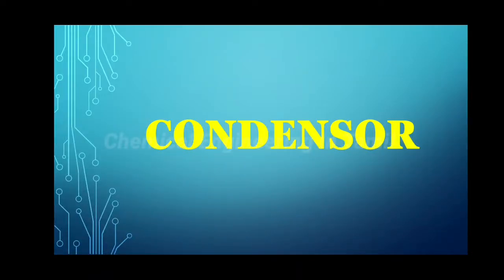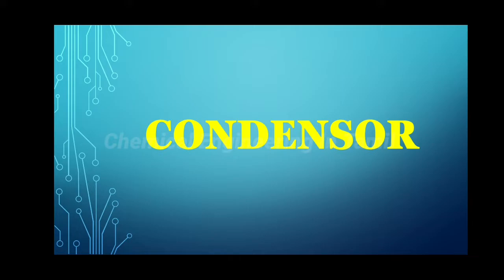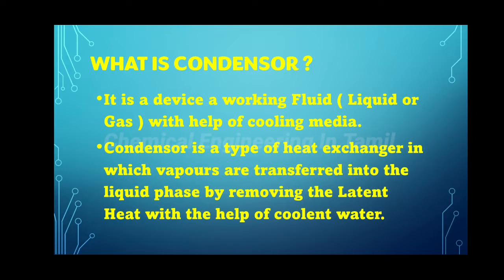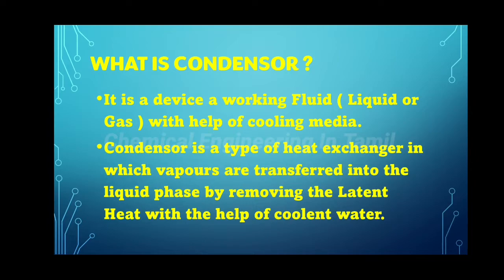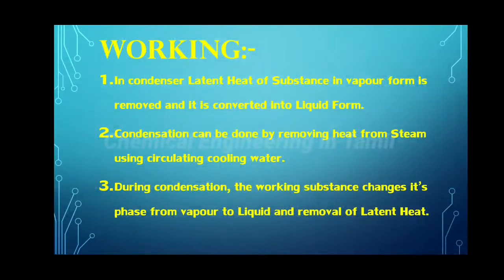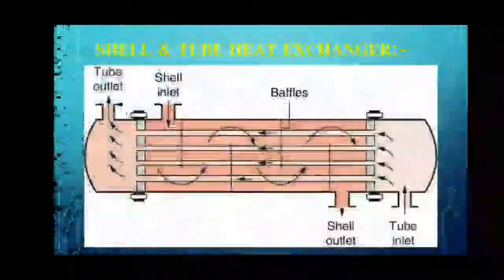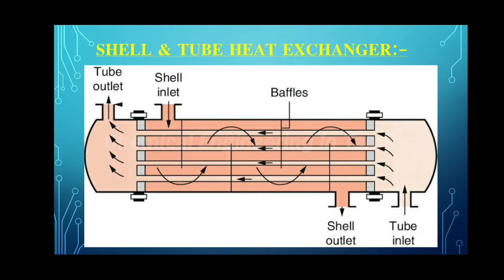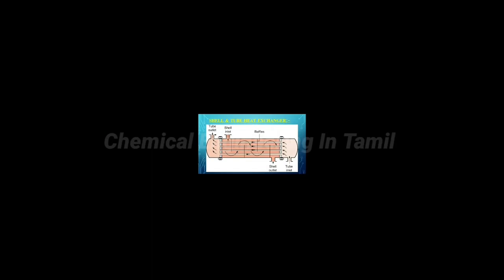Condenser | Working Principle 🔥🔥🔥